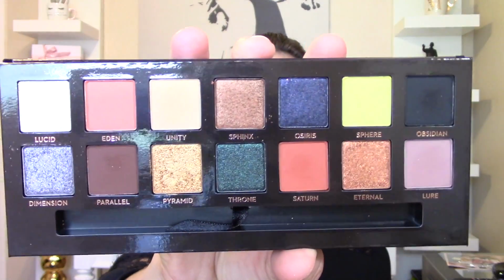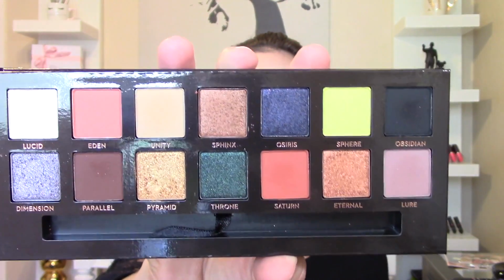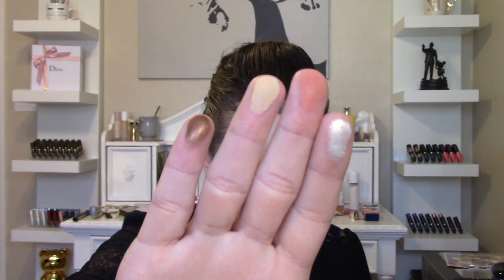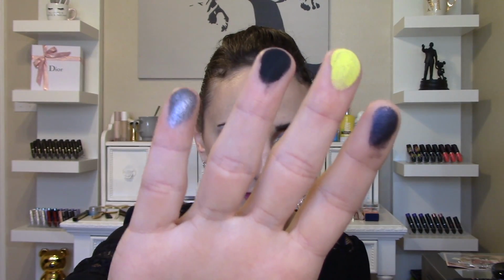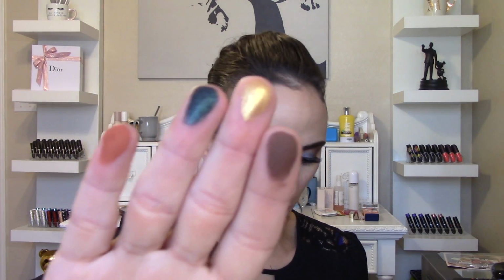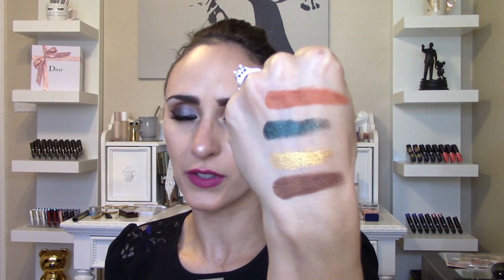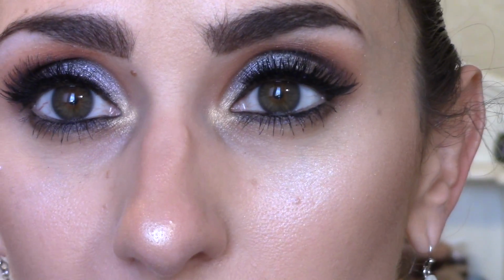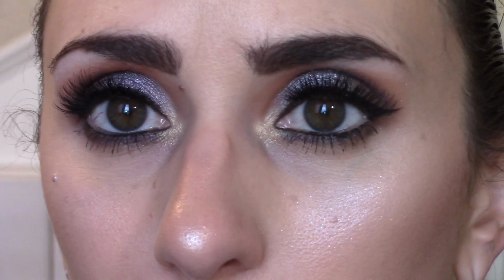ANASTASIA PRISM EYESHADOW PALETTE- DAZZLED OR DISAPPOINTED?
Welcome to this VERY exciting review featuring the new Prism eyeshadow palette from Anastasia! I always look forward to releases from this brand, and this was definitely no different! If you are searching for the ideal holiday palette. search no further because you found it in this one right here! I hope all of the details in this review help you decide if this palette is for you!
*Note: While this is currently sold out on the Anastasia website, it is scheduled to release at Sephora and Ulta's websites on 10/10!

Makeup worn in this video:
Face-
Fenty Beauty Foundation- shade 190
Becca Apres Ski Glow Face Palette
Eyes:
Anastasia Beverly Hills 'Prism' palette
Lips:
MAC Lipstick- 'Si, Si, Mi!'

Product Featured in this Video:
Anastasia Beverly Hills 'Prism' Eyeshadow Palette- $42- Sold out on ABH's website but is slated to come to Sephora/Ulta on October 10th